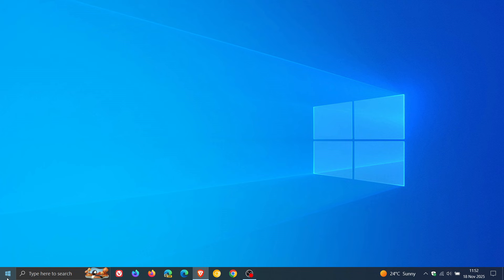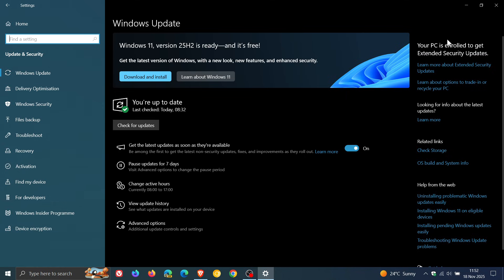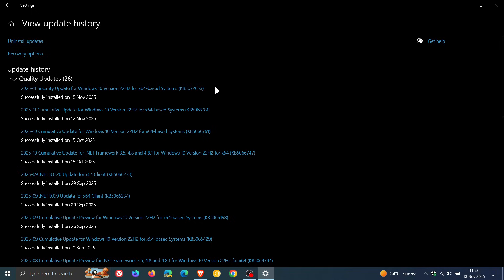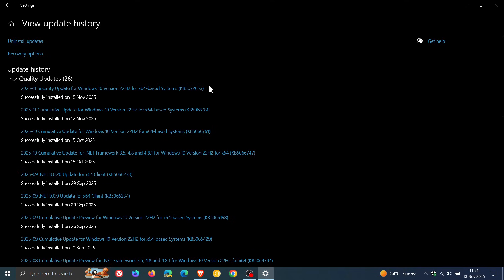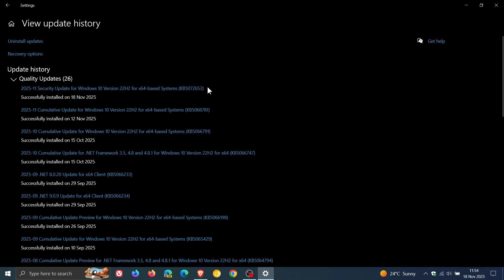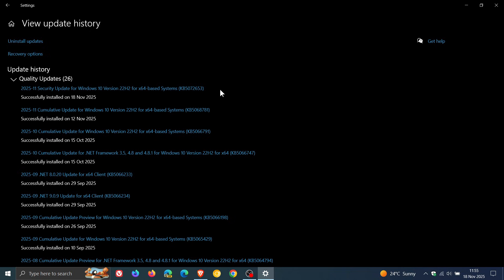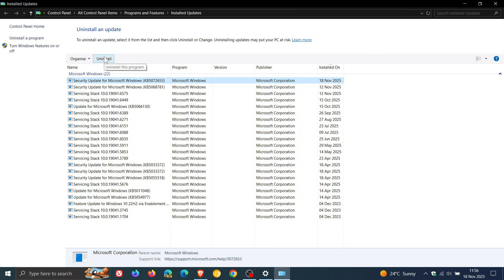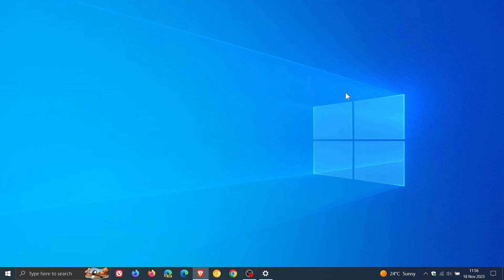Windows 10 KB5072653 Released for ESU Updates to Proceed!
This update is needed to continue to receive Extended Security Updates moving forward.